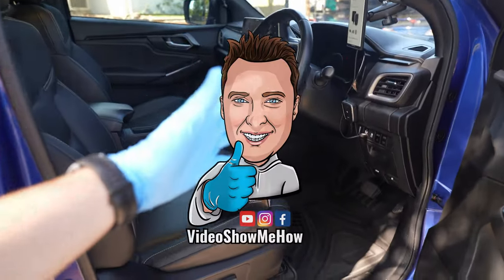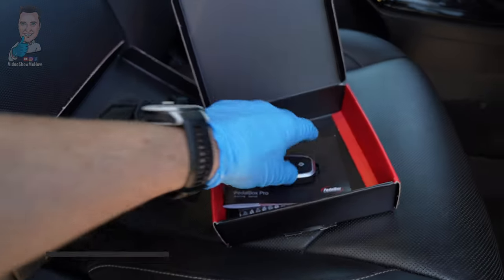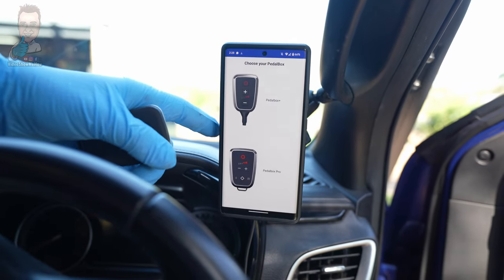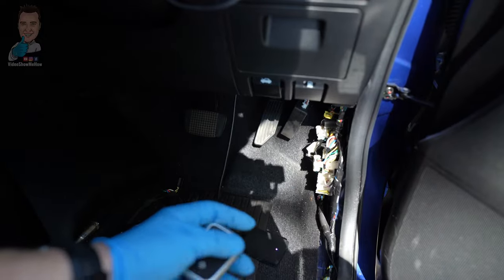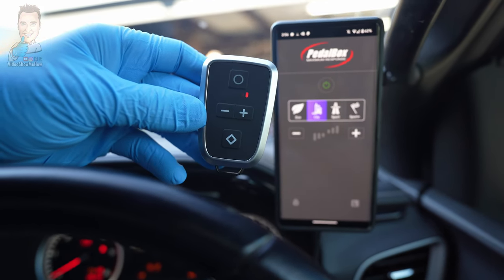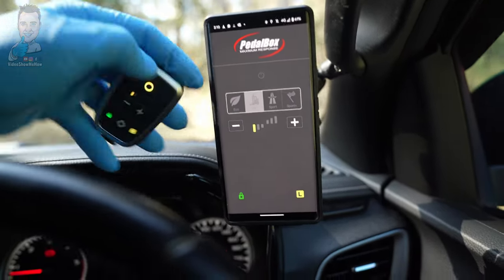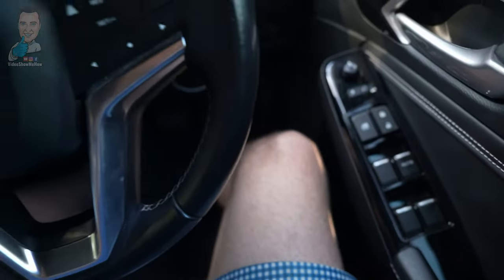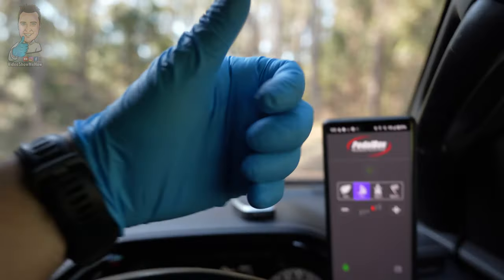DTE PedalBox PRO Throttle Controller | NOW with Built in IMMOBILSER?? | Install and Test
In this vid we install and setup the new PedalBox PRO Throttle Controller. I've been running the original for a while in the D-MAX and has been working great with improved accelerator throttle repsonse  - this one has a bunch of updates including a learner and immobiliser mode!

With the 5 preset programs Eco, City, Sport, Sport Plus and Stock, the accelerator tuning is immediately ready for use. By pressing the plus and minus buttons, the driver can fine-tune each program. Background-lit multi-color LEDs show the selected fine-tuning. Up to 35 different combinations are available. NEW Limit (Learner) and Immobiliser modes now available.

🔖 Chapters
0:00 - Intro
0:32 - What you get
1:51 - Install
2:27 - Download app
2:45 - Sync remote
4:08 - Set 'Perfect Tune'
5:46 - Overview
6:16 - Limit/Learner Mode
6:51 - Immobiliser Mode